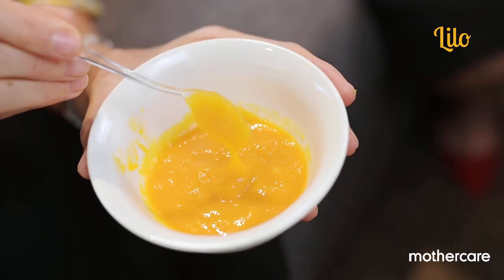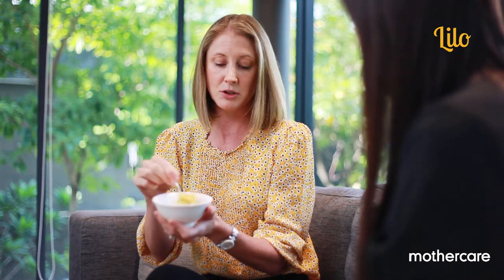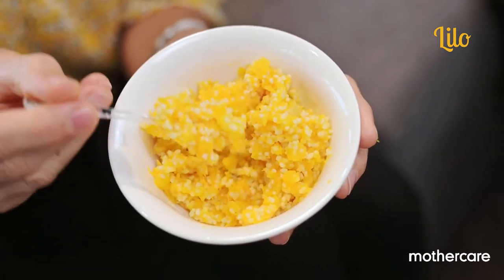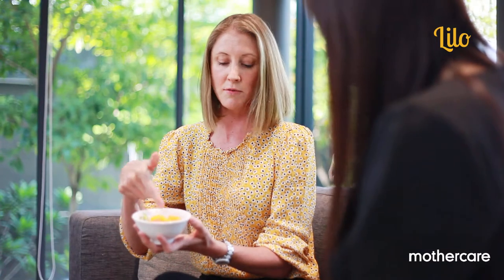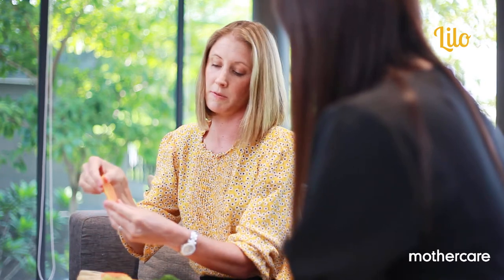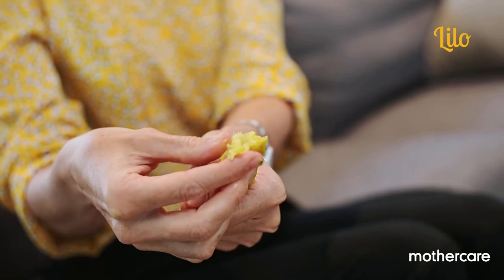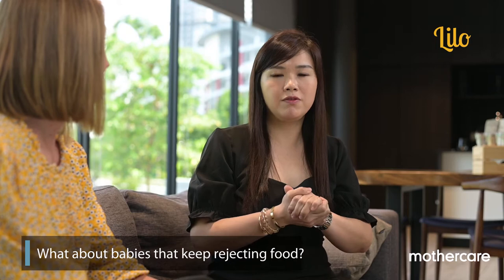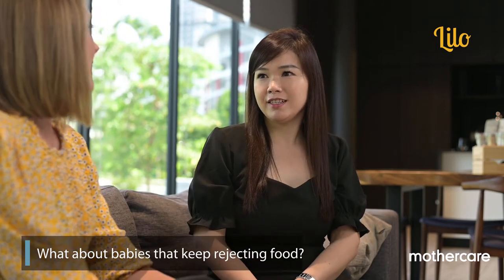Mothercare x Lilo Episode 3 - Baby Food Textures & Food Rejection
Learn how to transition your baby between textures when you start baby weaning, from smooth purée to mashed vegetables, grainy quinoa and finally finger food. ✨ If you are also having trouble getting your baby to accept the new food, learn how to overcome it in this third and last episode, brought to you by Mothercare and Lilo, with special guest Consultant Paediatric Dietian, Kathy Lowes-Switzer.

Let us know what you think and share this with your other mummy friends that have started baby weaning! Find Lilo powder at our Mothercare stores. 🙂